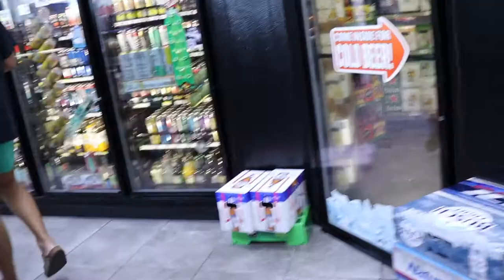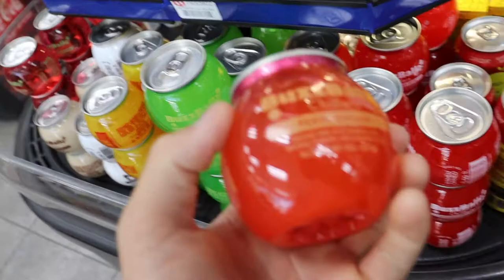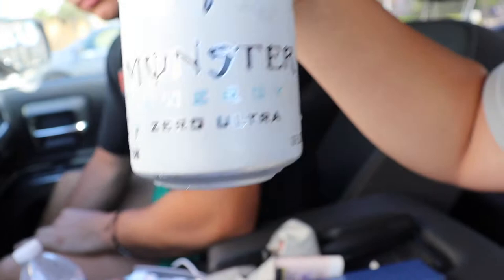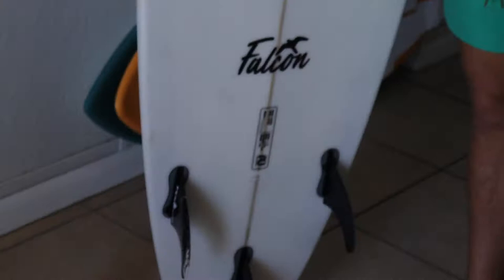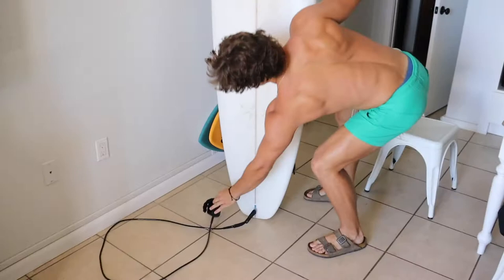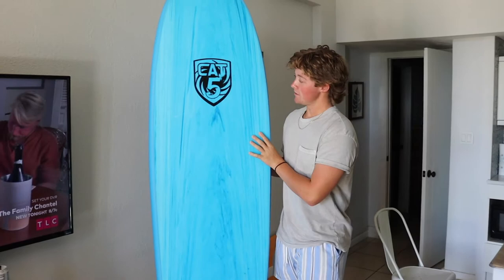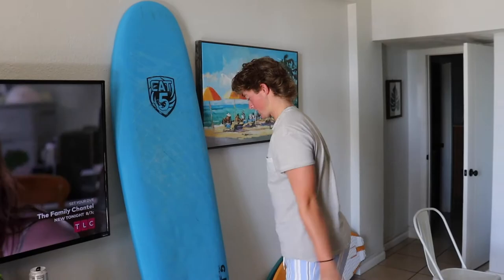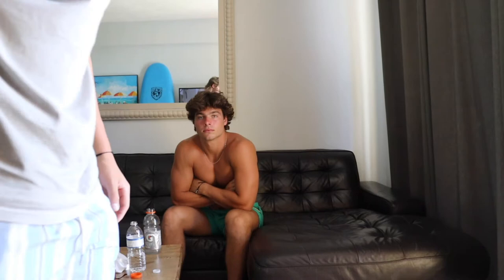BEACH VLOG!!! HUGE SHARKS AND BIG WAVES!!!